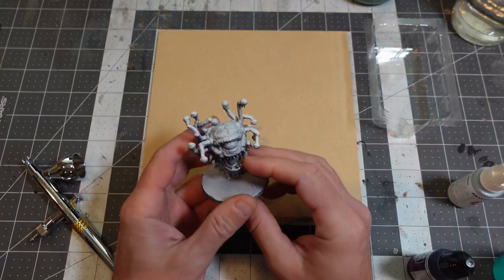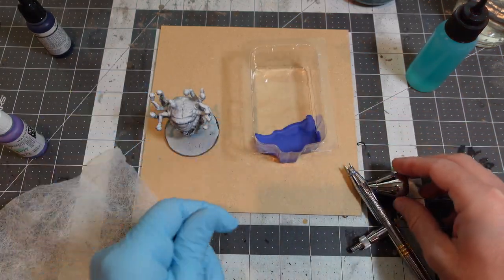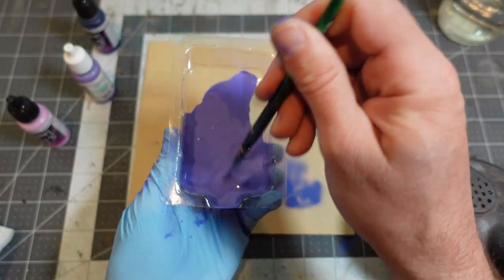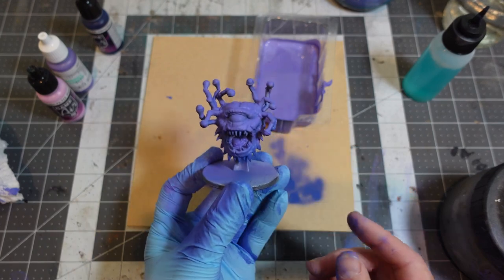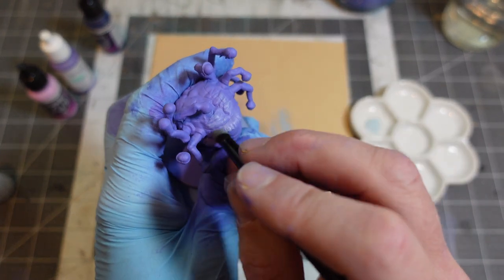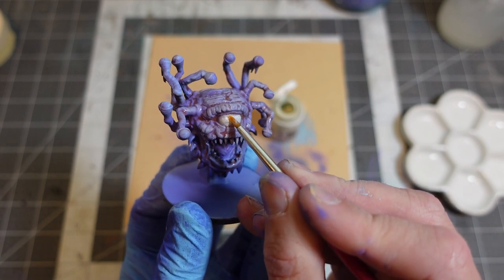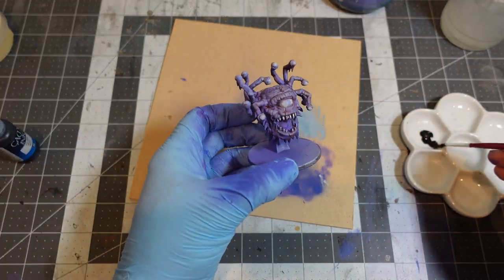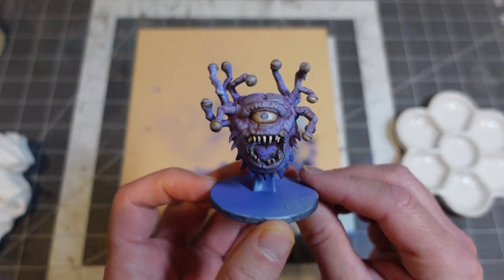Painting an Undead Beholder For a Friend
Painting my friend's necro-beholder so that he can kill all of us with it in DND!